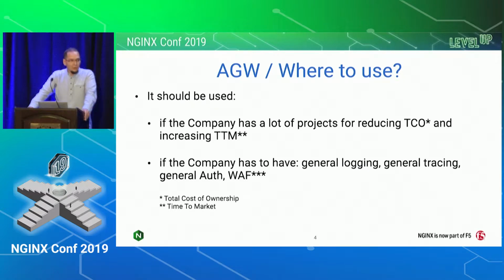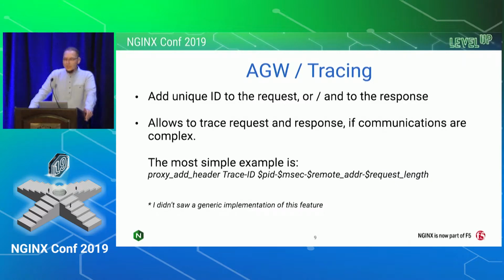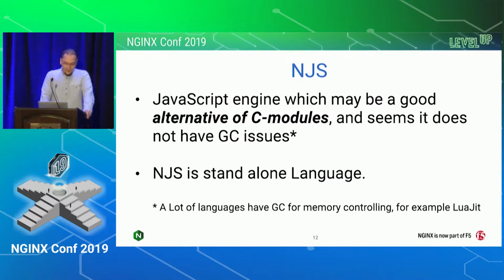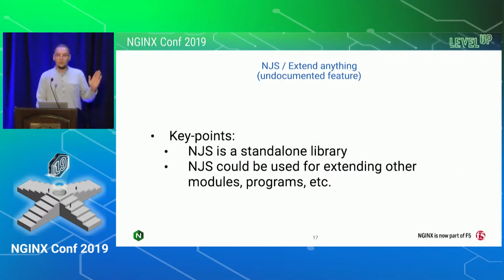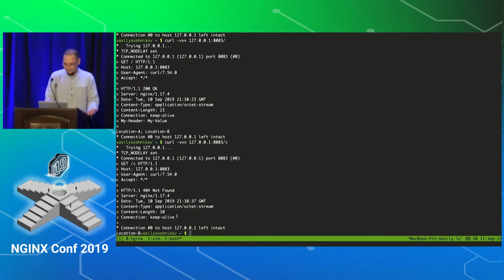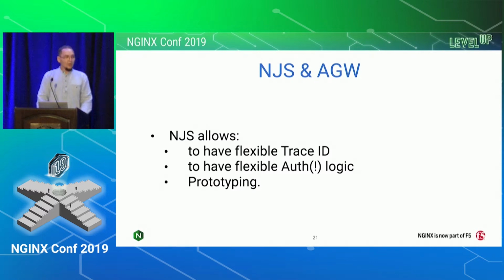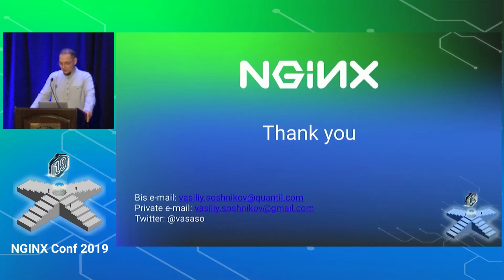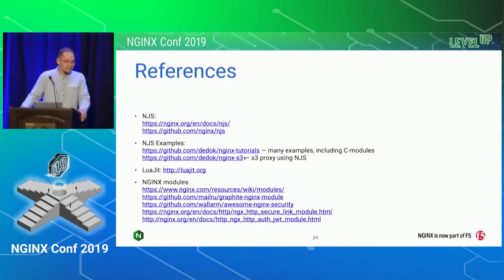njs in Production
The NGINX JavaScript module (njs) is technology introduced by NGINX’s core team in 2015. The aim of NJS is to be a replacement for C‑language and LuaJit modules. Sounds good, right?

Vasiliy started researching njs not long ago, and as a result ended up replacing some of his C and LuaJit modules with njs. In this Microservices track session, Vasiliy Soshnikov (Head of Developer Group, Mail.Ru Group) shares some results of his work.

After detailing how njs works, Vasiliy shows how it can help make NGINX more flexible, and make it easier to test new features rapidly. He covers some general pros and cons, discusses which use cases njs is suited (and not suited) for, and compares it with C and LuaJit modules. He also talks about njs performance and lists features he would like to see in future releases.